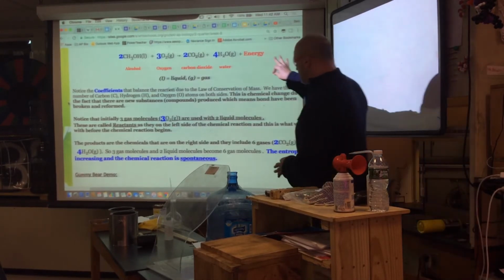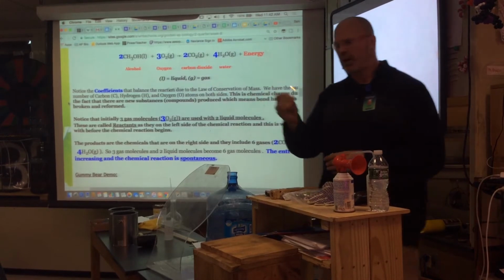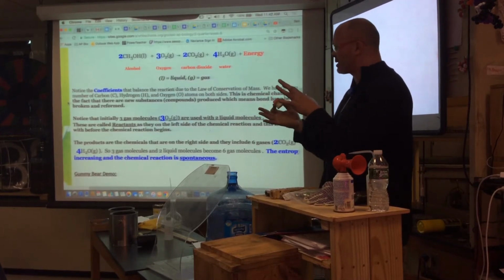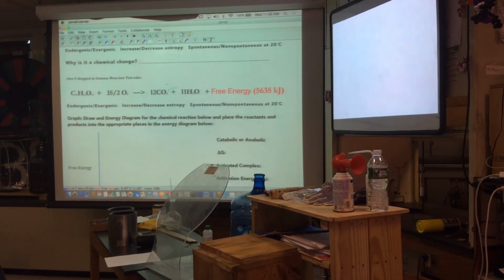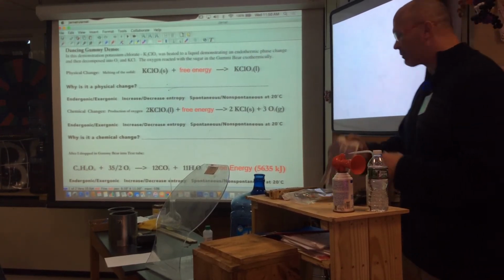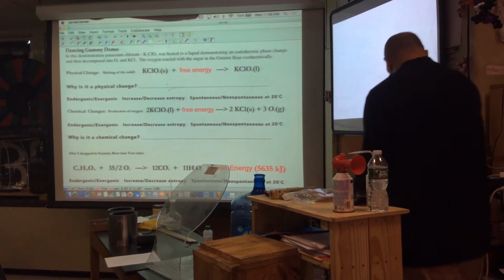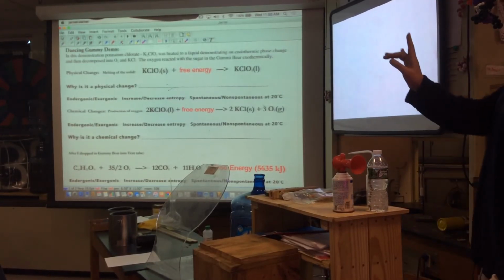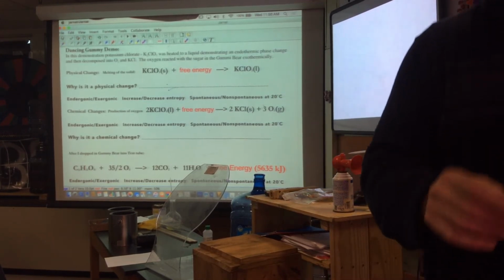AP Biology - (in Class) Intro to Energy Lecture